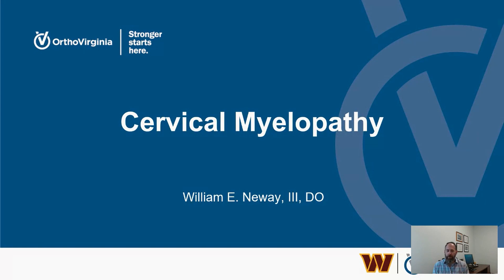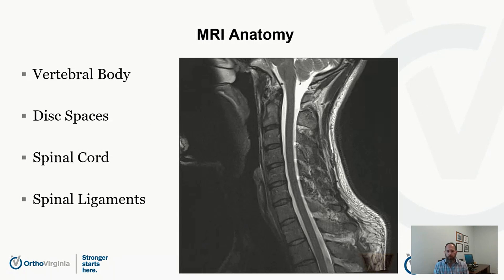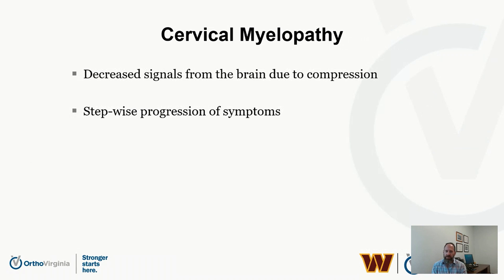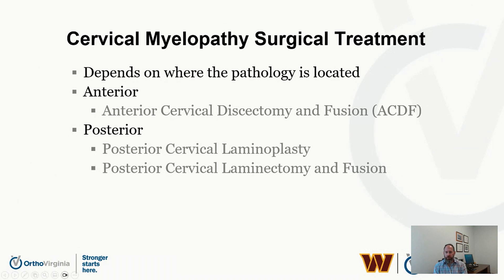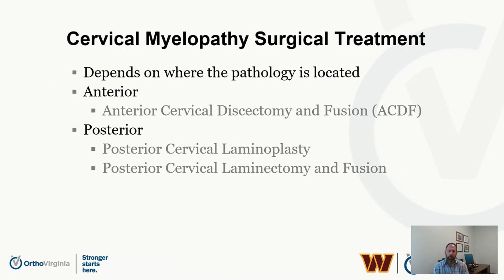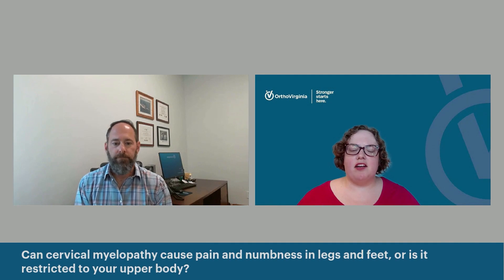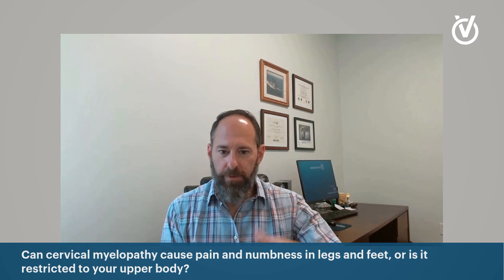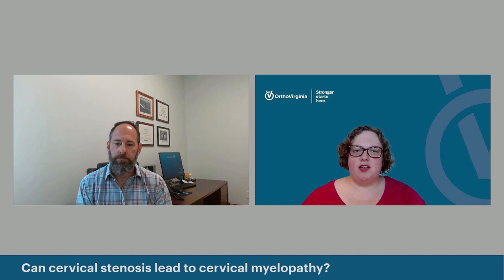A Patient’s Guide to Cervical Myelopathy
Dr. William Neway discusses the symptoms of and treatment for cervical myelopathy, or compressed spinal cord in your neck.